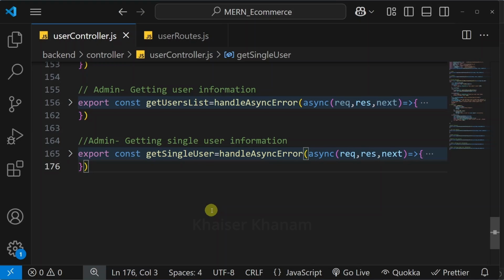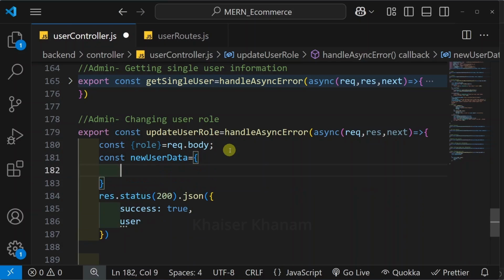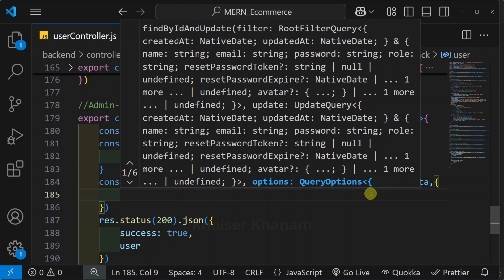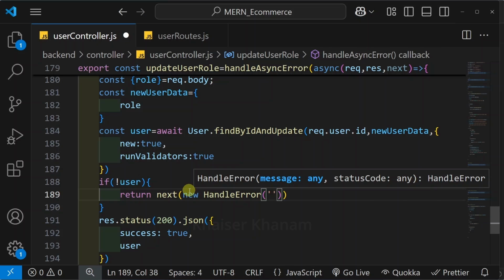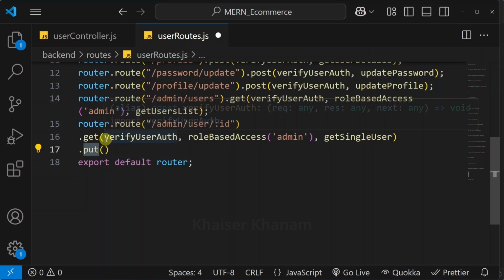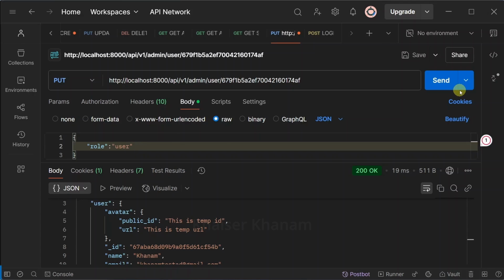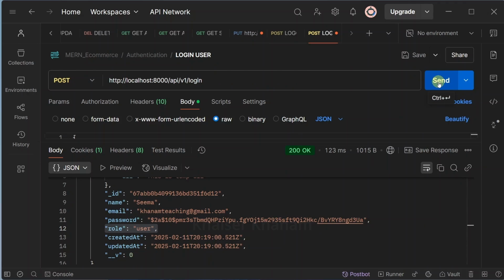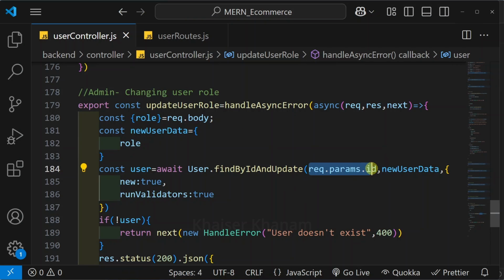MERN Stack E-Commerce Project #48: Admin Routes - Update User Role